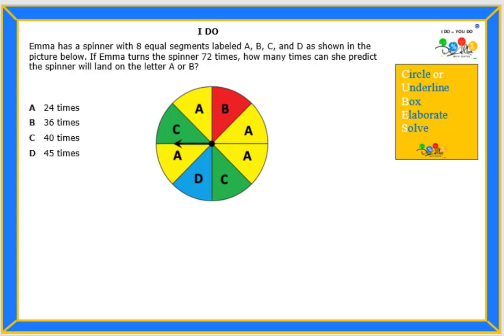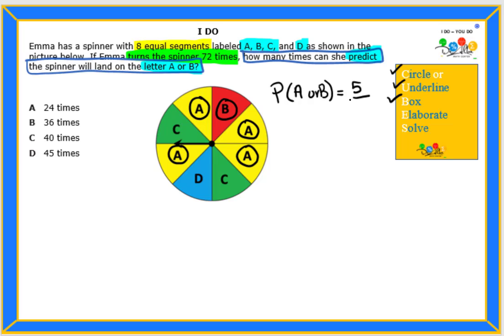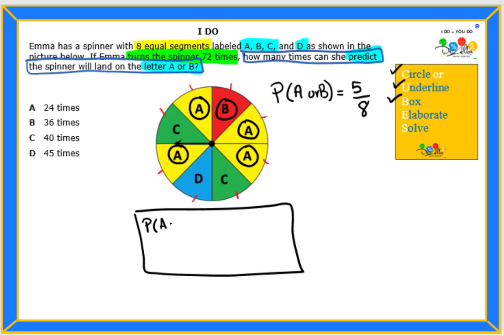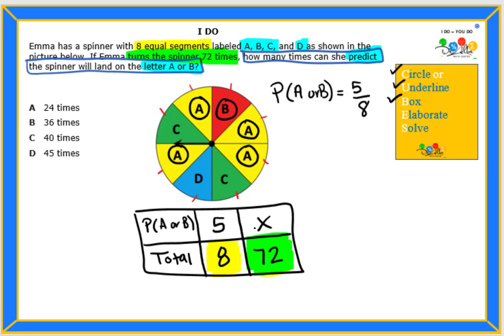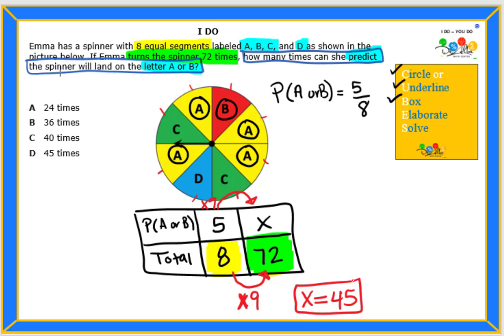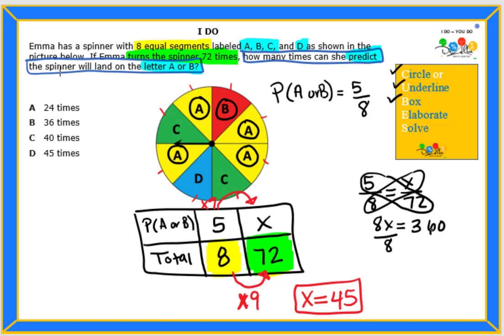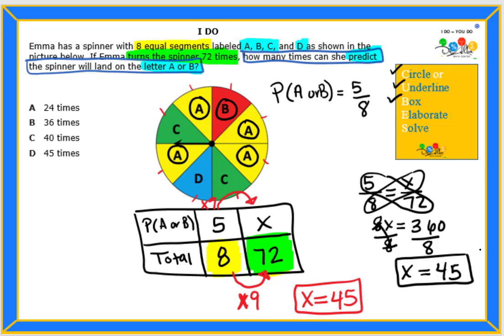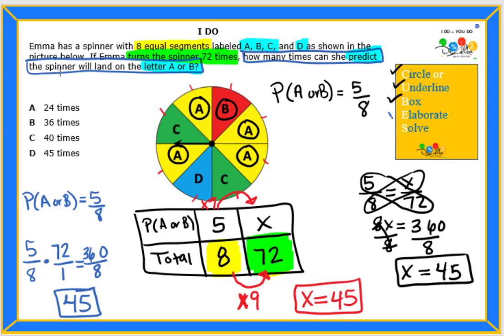7.6(D) Question 09 - I Do - You Do (English)